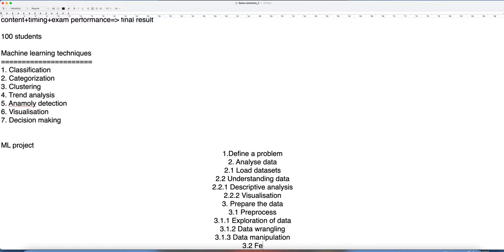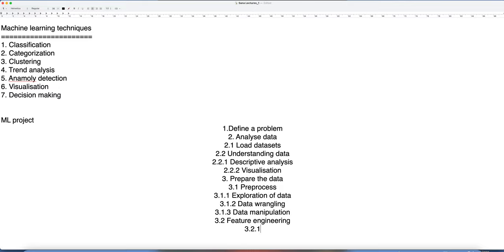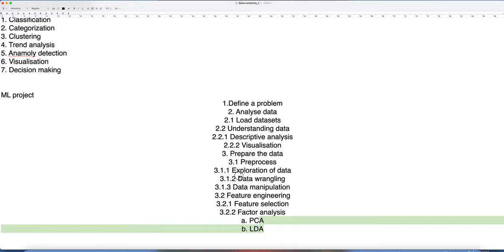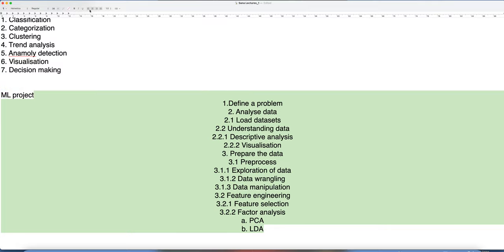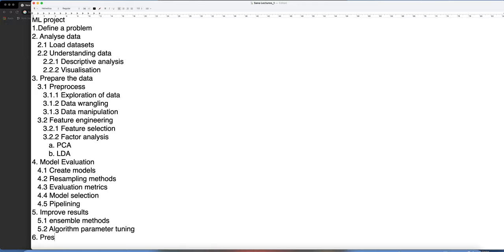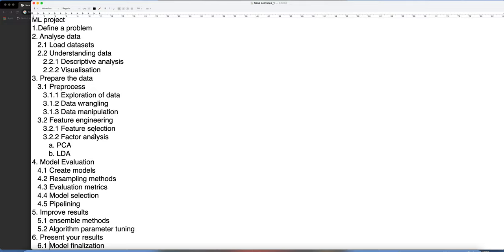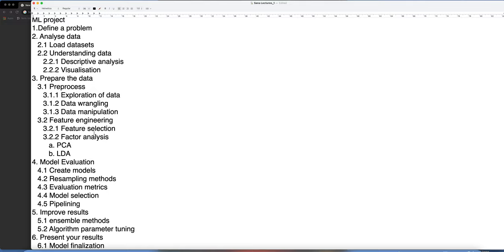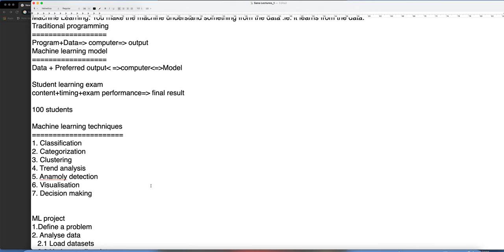Machine Learning Hands -on Tutorial | Introduction | SANA LECTURES By Prasanalakshmi Balaji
Introduction to the topics on the following and related concepts of Linear algebra, Statistics and Probability.

1.Define a problem
2. Analyse data
 2.1 Load datasets
 2.2 Understanding data
  2.2.1 Descriptive analysis
  2.2.2 Visualization
3. Prepare the data
 3.1 Preprocess
  3.1.1 Exploration of data
  3.1.2 Data wrangling
  3.1.3 Data manipulation
 3.2 Feature engineering
  3.2.1 Feature selection
  3.2.2 Factor analysis
   a. PCA
   b. LDA
4. Model Evaluation
 4.1 Create models
 4.2 Resampling methods
 4.3 Evaluation metrics
 4.4 Model selection
 4.5 Pipelining
5. Improve results
 5.1 Ensemble methods
 5.2 Algorithm parameter tuning
6. Present your results
 6.1 Model finalization